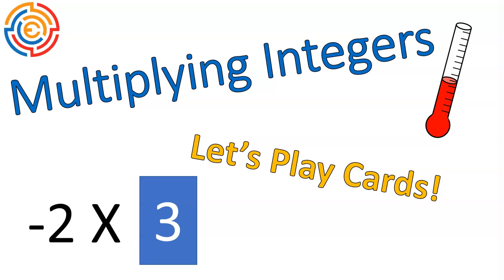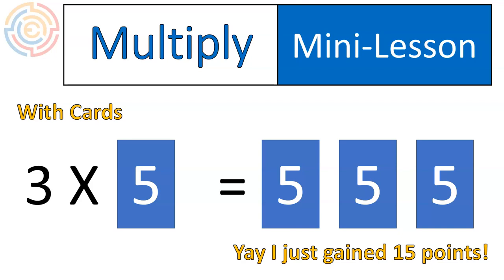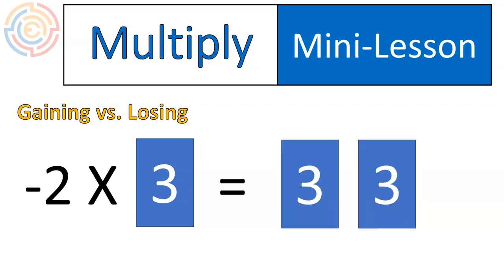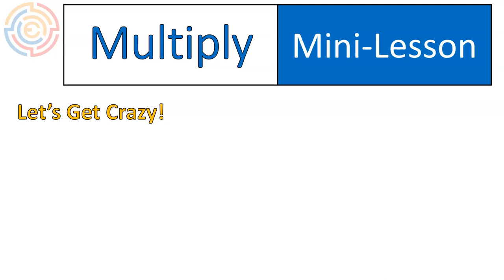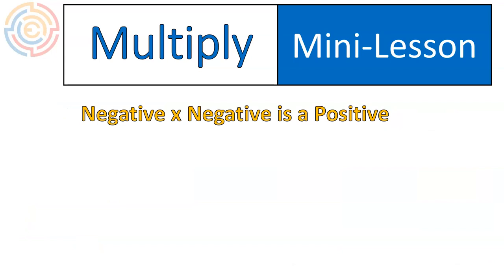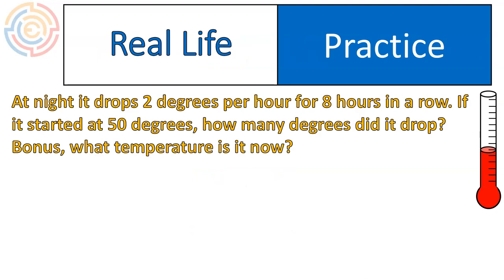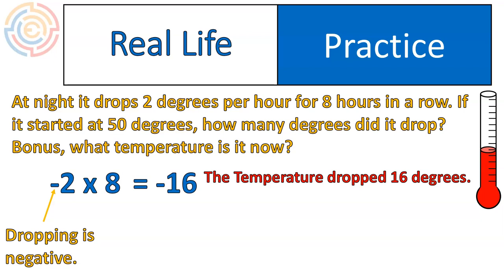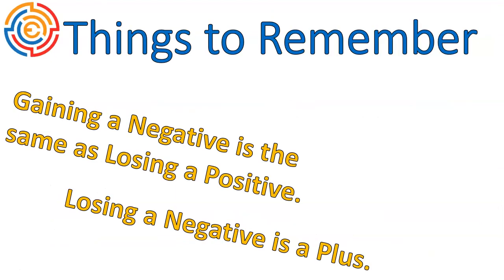Using Cards to Understand Multiplication of Integers | Math 7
Multiplying Integers made easy with this one quick trick... and application with multiplying negatives? You've got to check this out!

This can also be used as a supplemental resource for Eureka Grade 7 Mathematics: Module 2: Topic A Lesson 10: Understanding Multiplication of Integers.